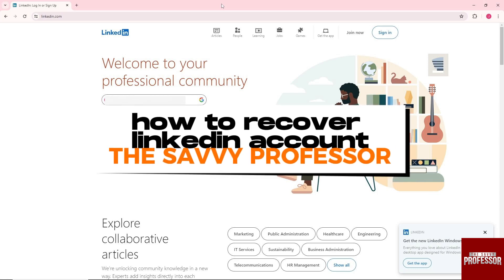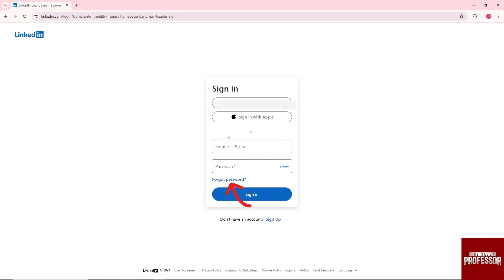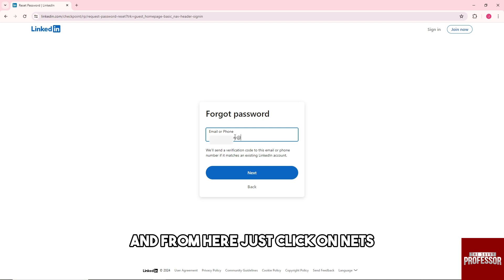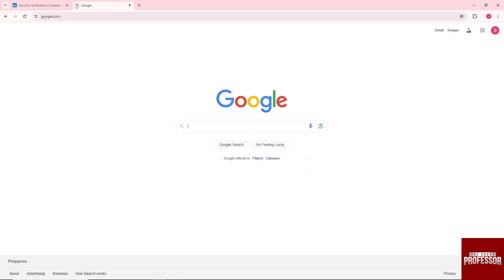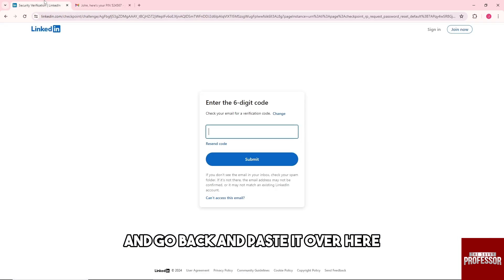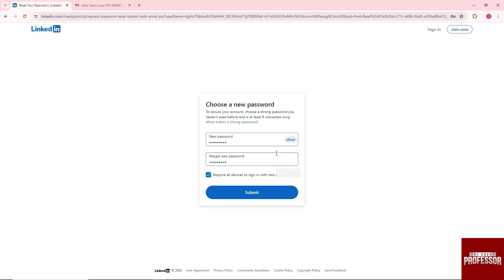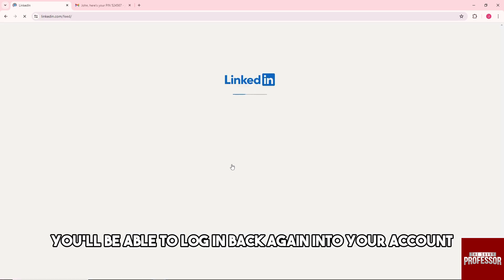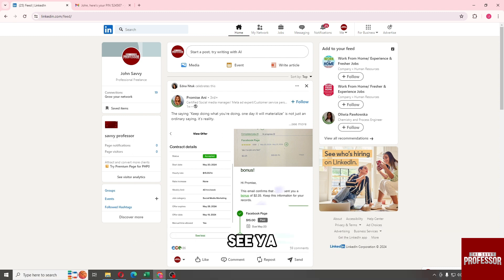How To Recover LinkedIn Account (How To Get/Regain Access To Old LinkedIn Account)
How To Recover LinkedIn Account (How To Get/Regain Access To Old LinkedIn Account). In this video tutorial I will show you how to recover LinkedIn account.